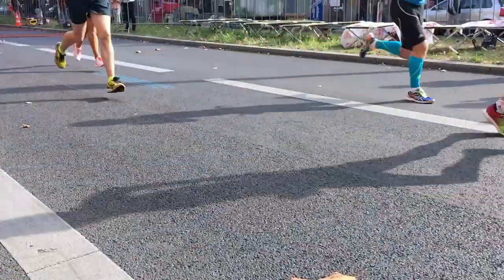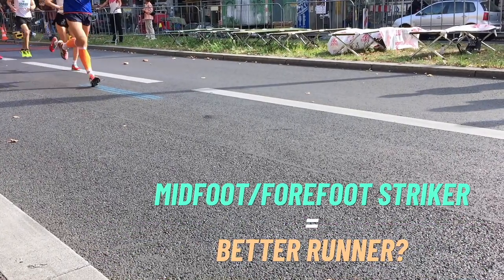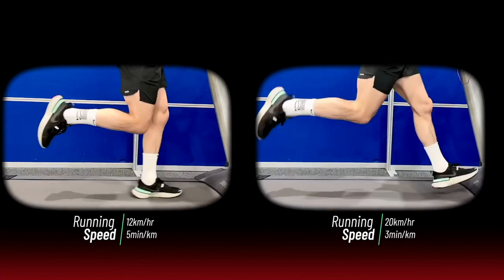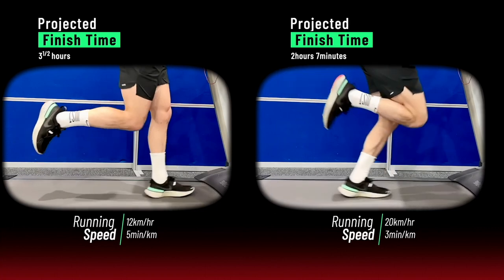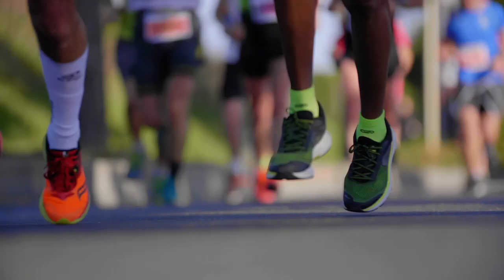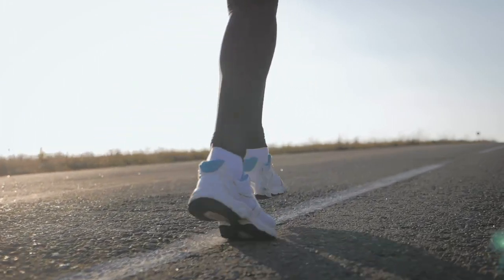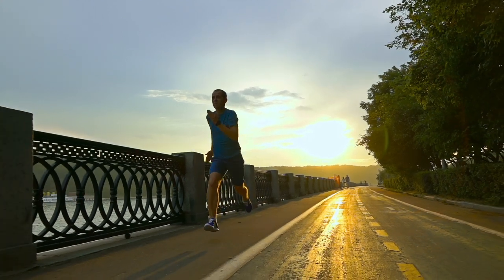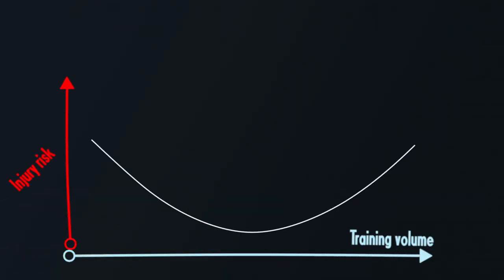Forefoot vs Rearfoot Running Styles | The Effect on Performance and Injury Risk.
This is an excerpt from the sixth lecture in the module 'Born to Run-The Science of Human Endurance'. It discusses the differences between rear foot and forefoot striking in the context of injury risk and performance.

0:00 Footstrike patterns in novices vs elites
0:31 How speed affects footstrike
1:15 The advantages of rearfoot striking
2:10 Injury risk factors